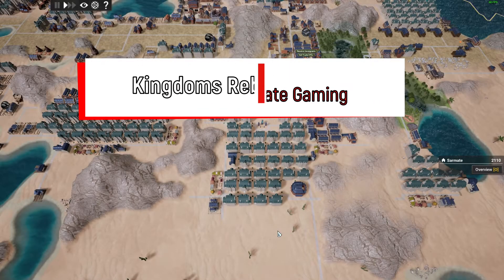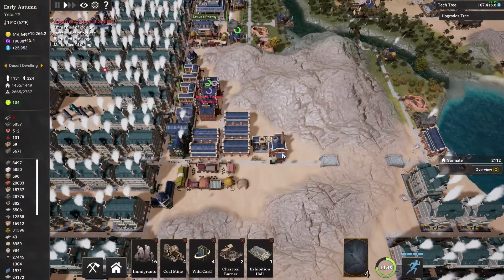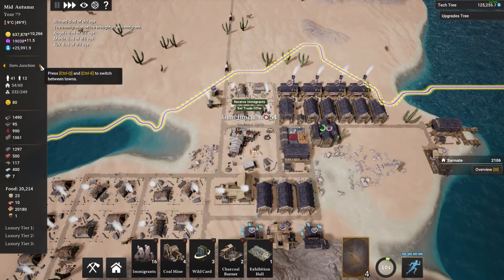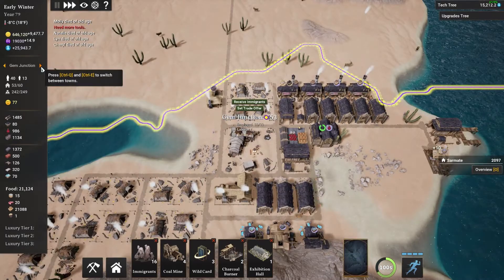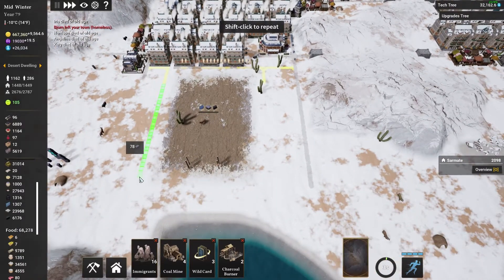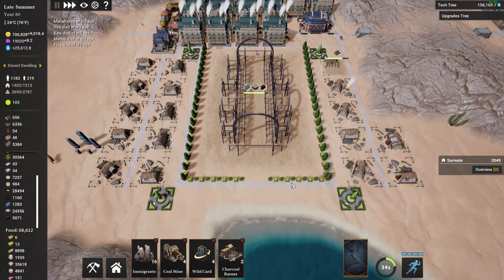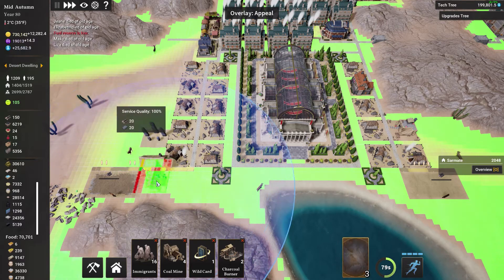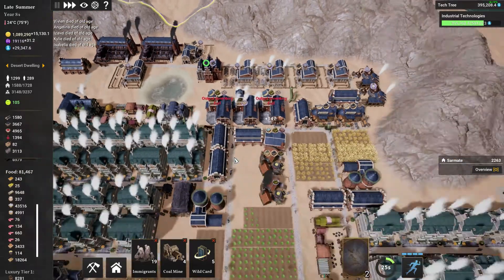Every house is level 8!! Kingdoms Reborn S2E13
Let's Play Kingdoms Reborn! In this episode we work towards growing Desert Dwelling's population, finishing the tech tree, and we complete a wonder!

Check out the other Kingdoms Reborn Episodes on the Kingdoms Reborn playlist!